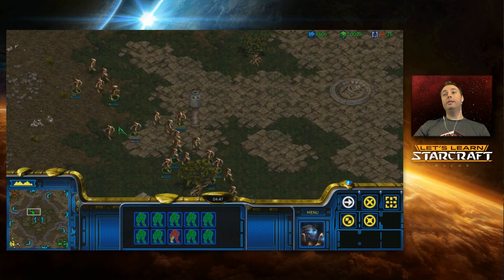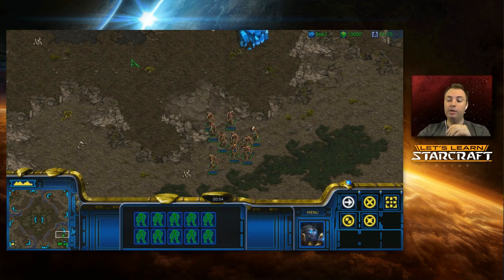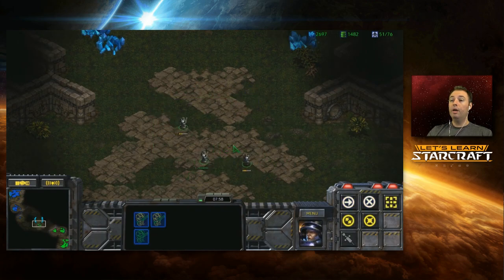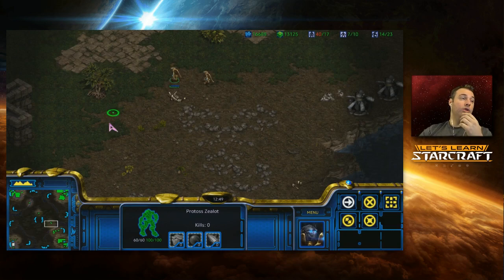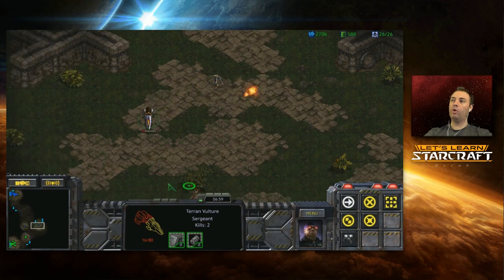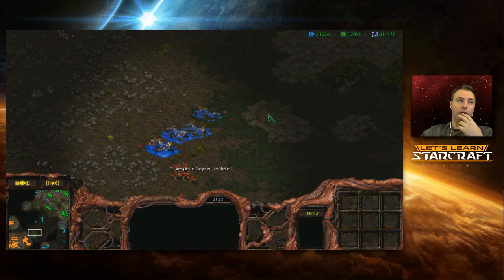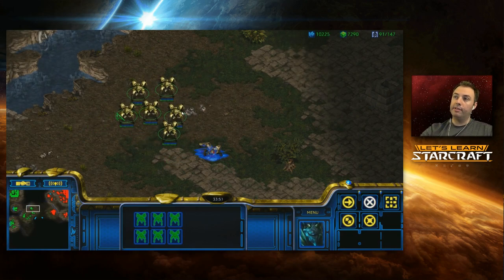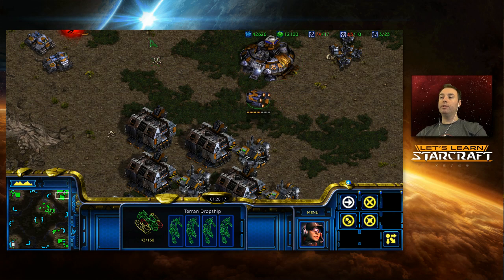Lets Learn StarCraft #38 - Micro Fundamentals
We'll cover some basic micromanagement tricks for melee & ranged units, as well as discussing some critical specific units such as mutalisks, reavers, scourge, lurkers, lings, tanks and more.